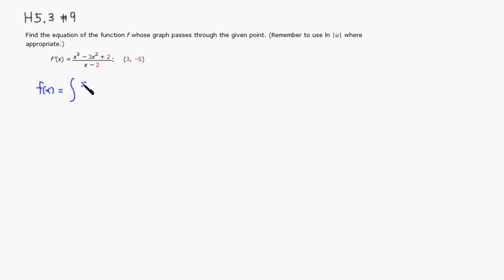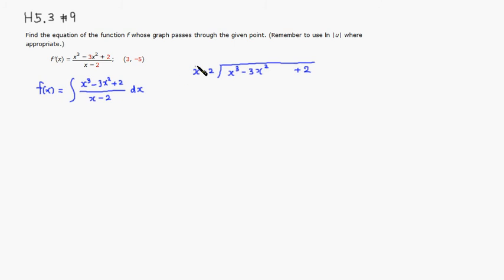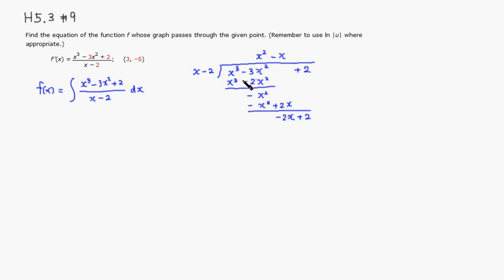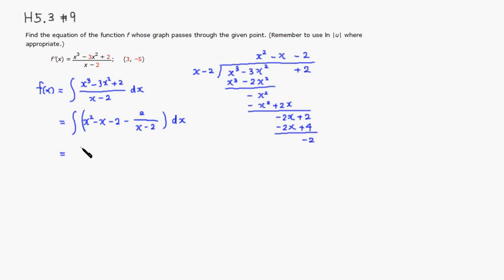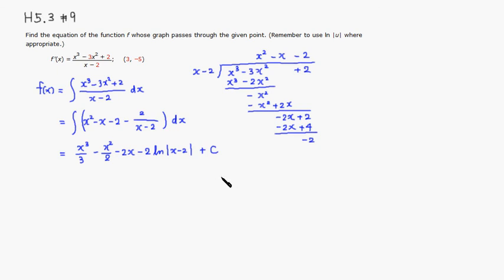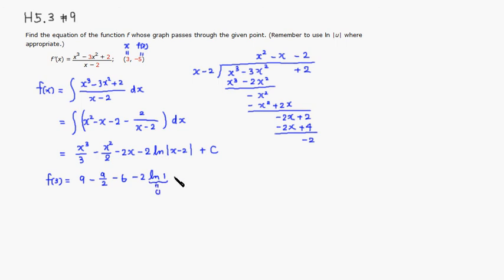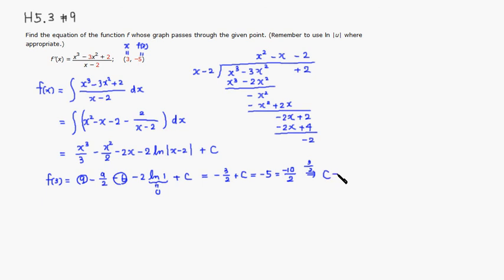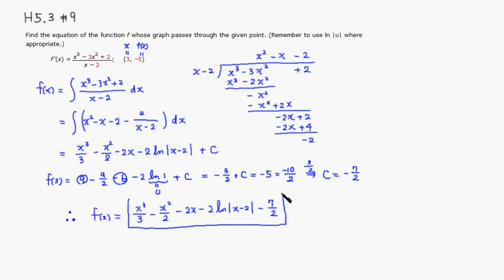m109 h5 3 9 f2012